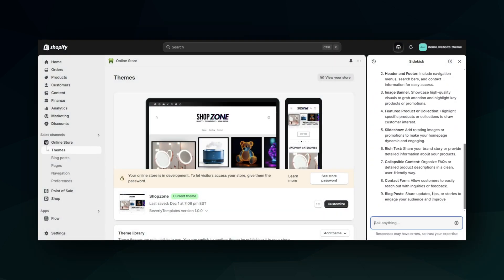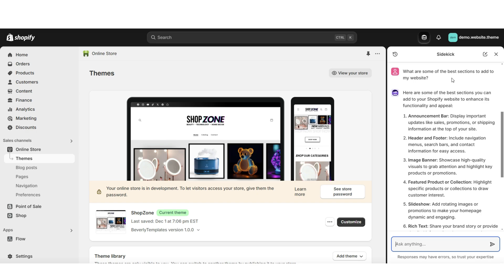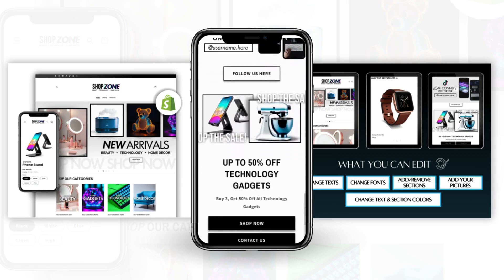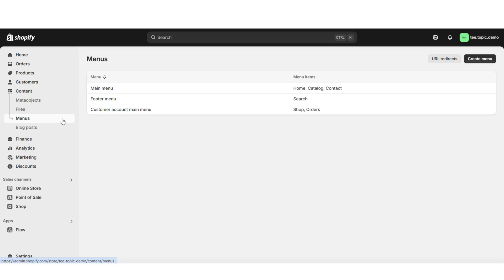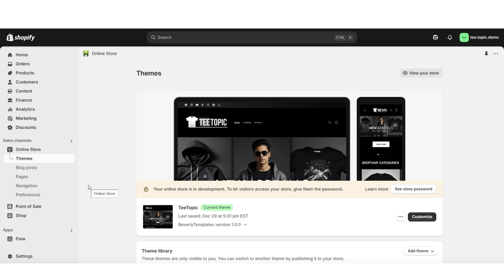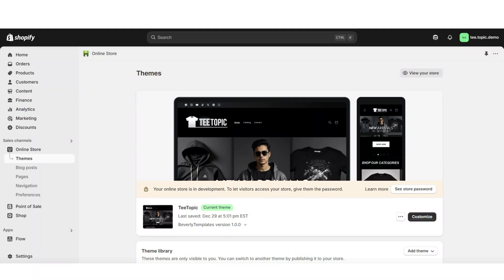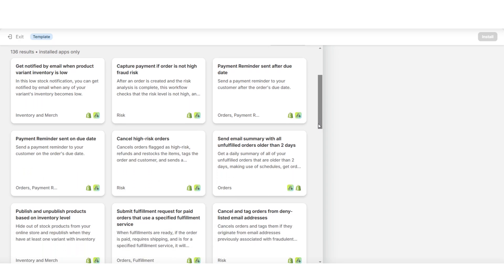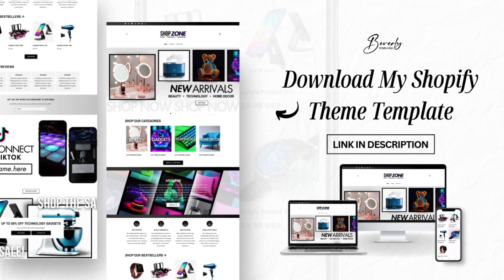2025 Shopify Updates EVERY Seller Should Know | Shopify AI Chat, Navigation Updates & More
In this video I am covering a few of Shopify's new updates for 2025 ⭐ shopify websitedesign | Interested in the website I've designed in this video?

Includes over 700 templates for entrepreneurs, including business card templates, logos and more

Timestamps:
00:00 Intro
00:30 New AI Chat Feature
02:25 2nd Update, Menus Page Location
06:54 3rd Update, Shopify Flow App

For this tutorial, I’ve covered a few new features and tools about the Shopify 2025 update. I’ve researched and included some of the changes and Shopify 2025 new features that sellers may want to know of. These Shopify updates 2025 have been integrated to help you optimize your online and have a smoother experience with Shopify. Whether you're a beginner or an experienced Shopify merchant, staying ahead of the latest Shopify 2025 innovations can help out. Learn how to make the most of these new key updates and elevate your Shopify store in 2025.